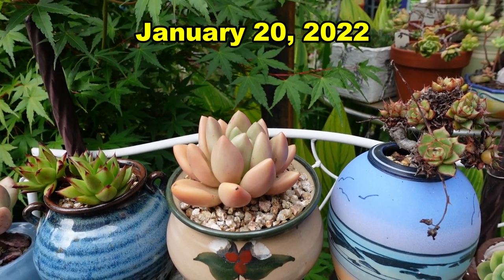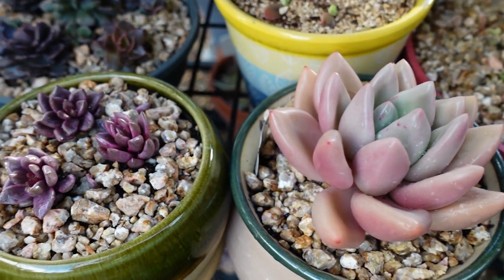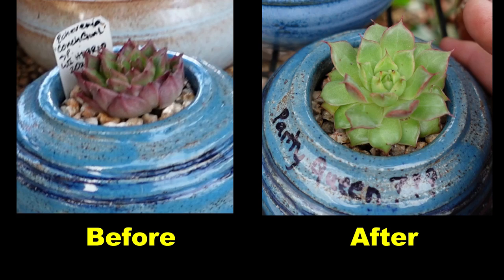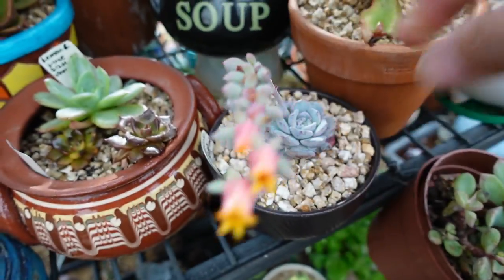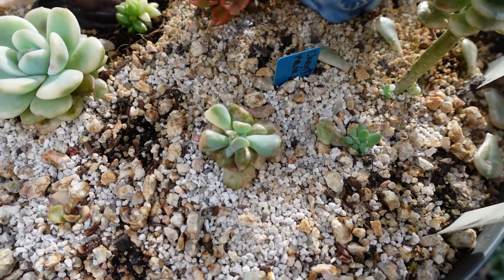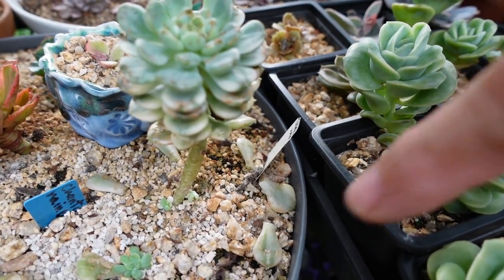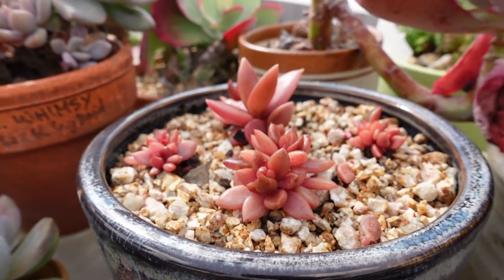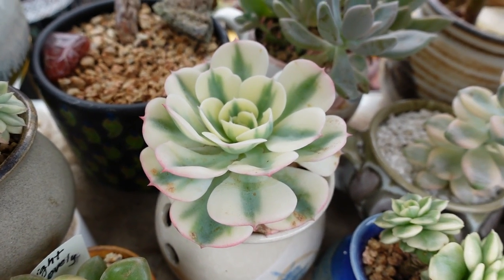How Fast Do These Succulents Grow | 17 Free Plant Haul Layna Le Collection UPDATE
These are UNICORN plants that are rare and very much sought after. They hardly are available and when they do, they can be quite expensive. Finding out how well they grow will make it easier for the novice collector to decide whether these plants are worth the high price they command. These were given to me as cuttings and leaf propagations. Four months later, find out their growth progress.

"Eden" - By: ALBIS
TIMESTAMP
00:00 – Introducing Graptoveria Ruby Donna
00:36 – Hello there! My name is Liz
00:49 – These plants four months ago
02:05 – Four months later
02:14 - Graptoveria Ruby Donna
02:19 - Aeonium Medusa
02:56 - Echeveria Etna
03:21 –Echeveria agavoides Rajoya
03:51 - Echeveria Party Queen
04:37 - Echeveria Diamond State variegate
05:24 - Echeveria Lemon & Lime Silk Variegated
05:36 – Echeveria Bess Bates
06:00 - Echeveria Raffine
06:38 - Echeveria Gilva Crested & Variegated
07:29 - Echeveria Cubic Frost Variegated
08:22 - Echeveria Orange Monroe Variegated
09:20 - Echeveria Perle Von Nurnberg Silk Variegated
09:56 - Echeveria Tinkerbell Variegated
11:19 - Echeveria Monocerotis
11:28 - Lenopetalum Chocolate & Strawberry
12:01 - Echeveria Compton Carousel